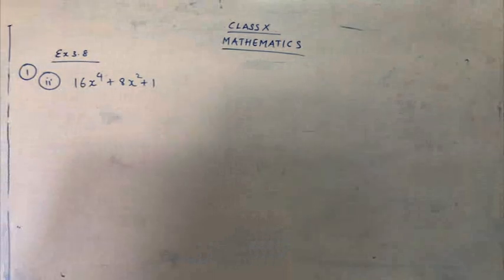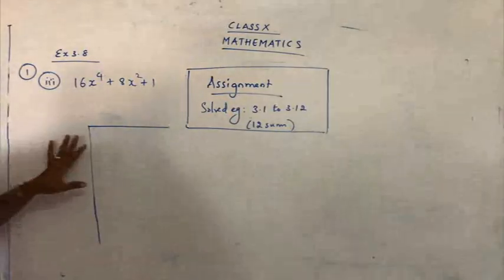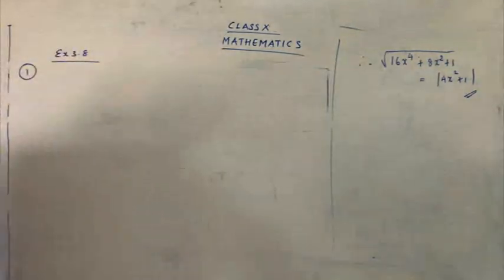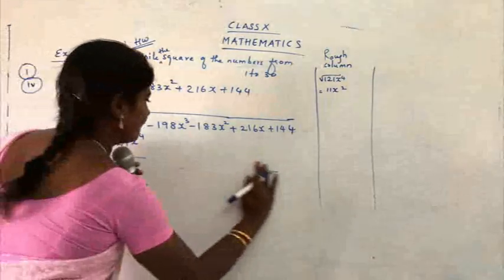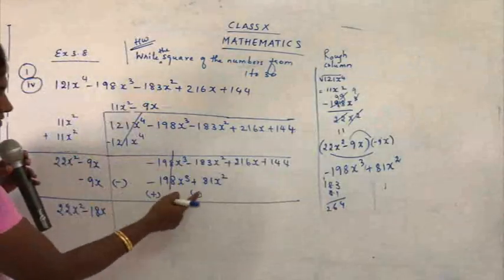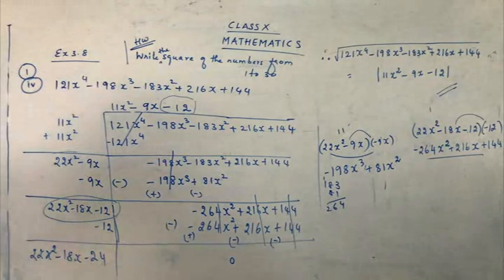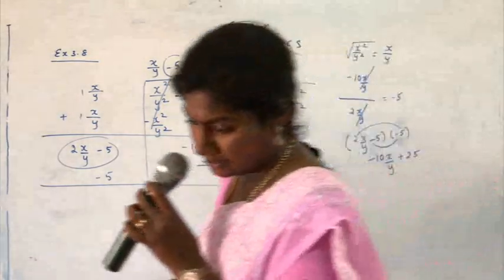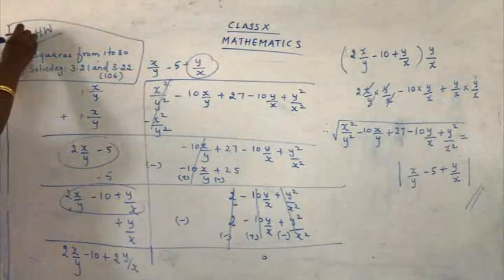10th Maths 6|The Hope